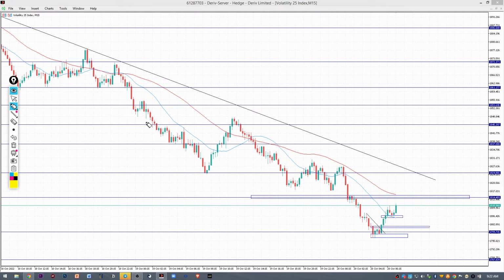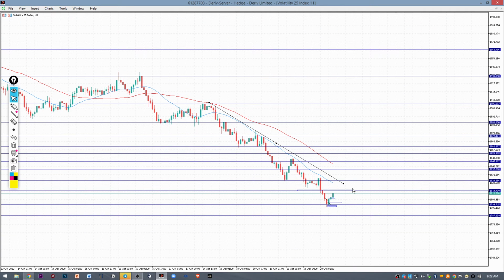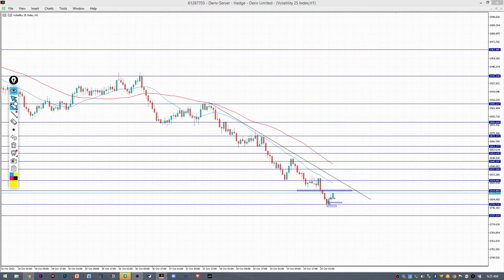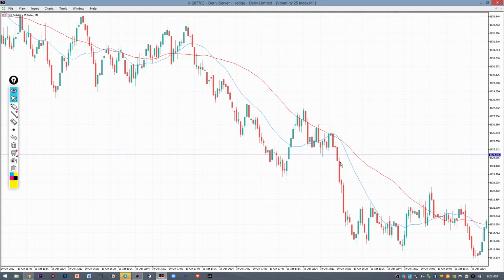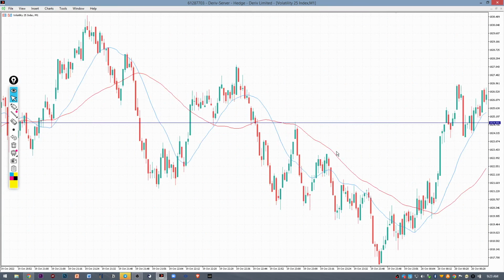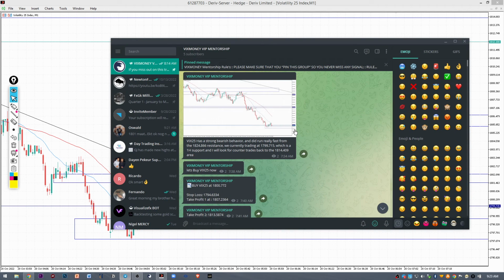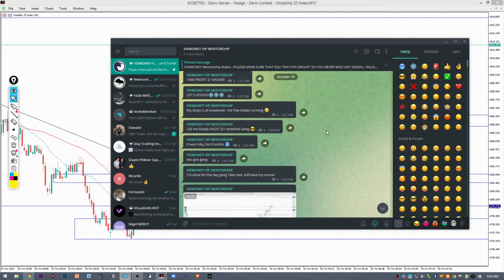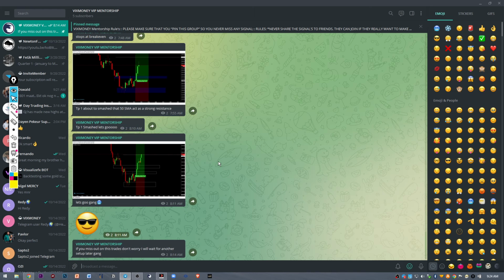The Best VIX25 Mentorship ever (Watch Now) or die Broke